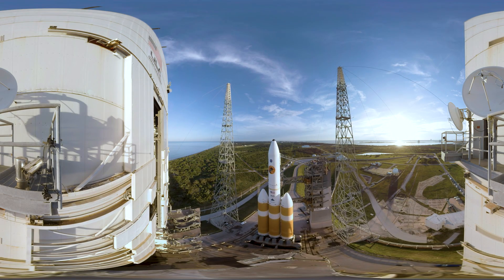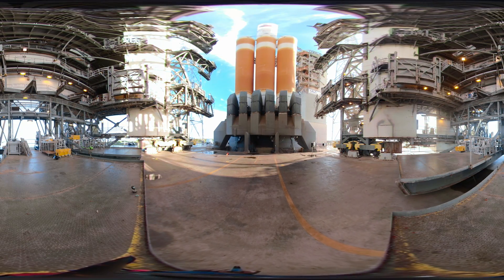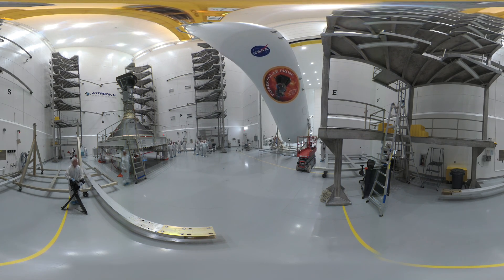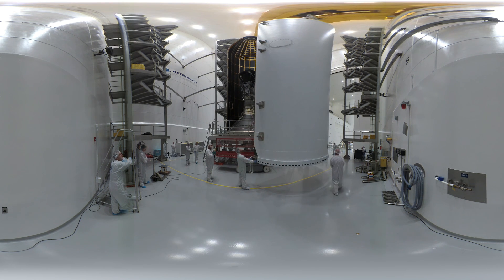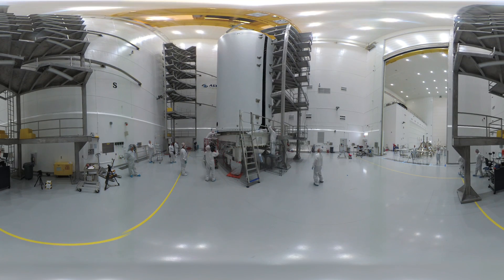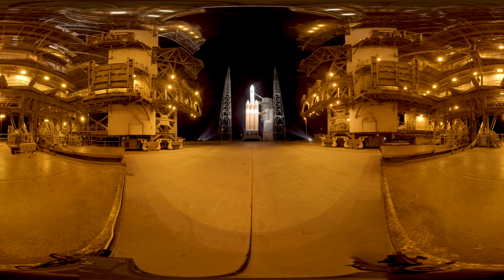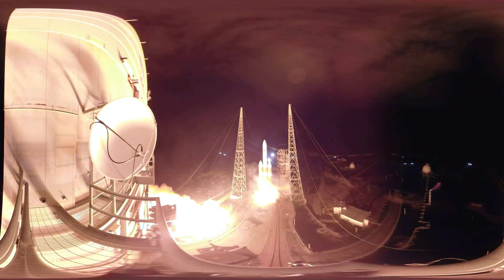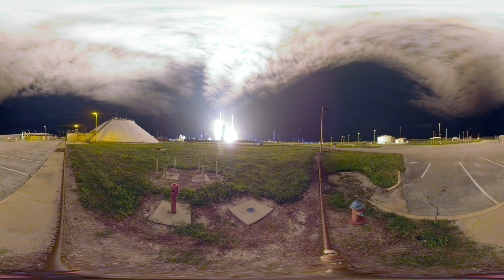NASA’s Mission to ‘Kiss the Sun’ Launches in 360 Degrees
Watch in 360 degrees as a United Launch Alliance Delta IV Heavy rocket lifts off from Space Launch Complex-37 at Cape Canaveral Air Force Station in Florida carrying NASA's Parker Solar Probe. Roughly the size of a small car, the spacecraft lifted off at 3:31 a.m. EDT on Aug. 12, 2018, starting its historic mission to the Sun.